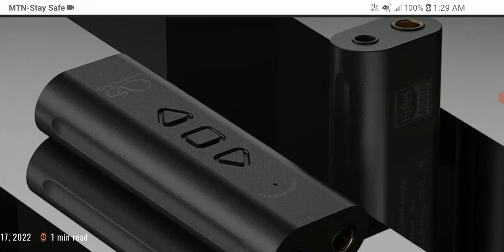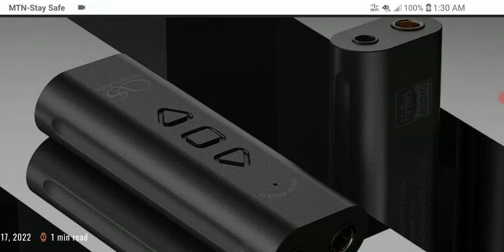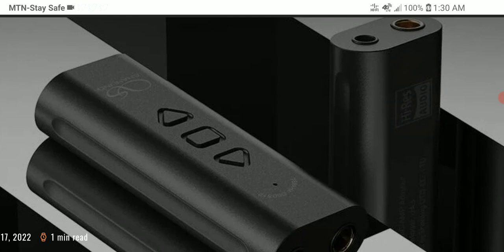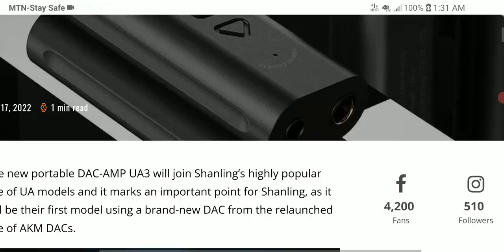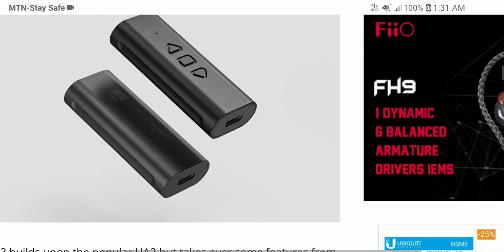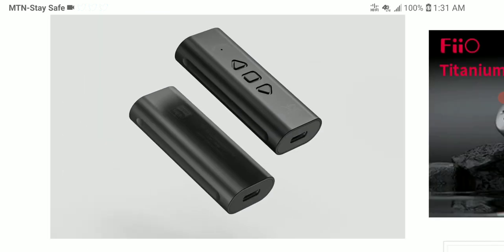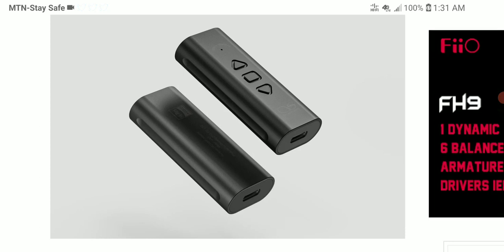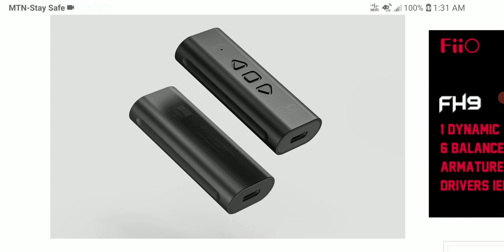SHANLING UA3 AKM DAC Debuts with premium AK4493SEQ chip with 211mW power output